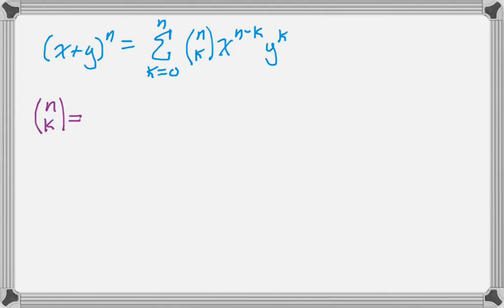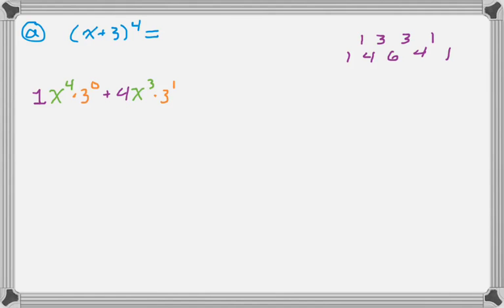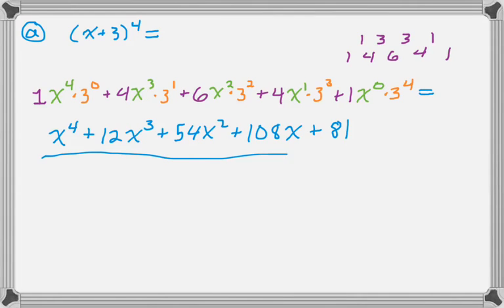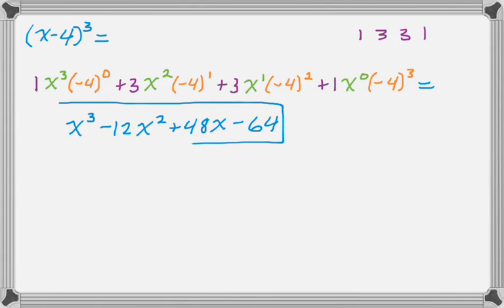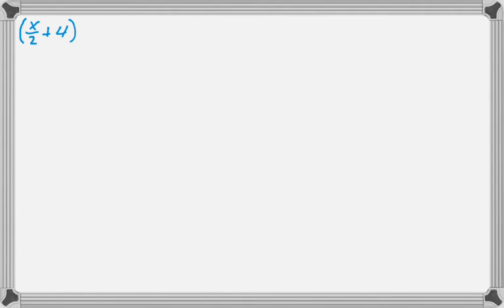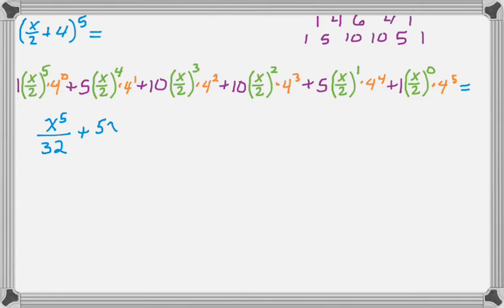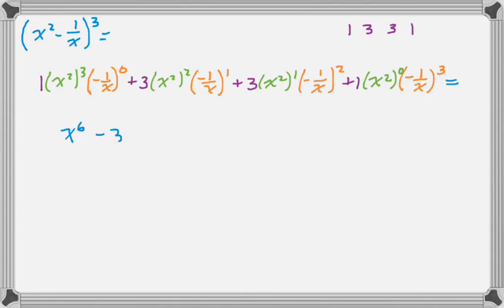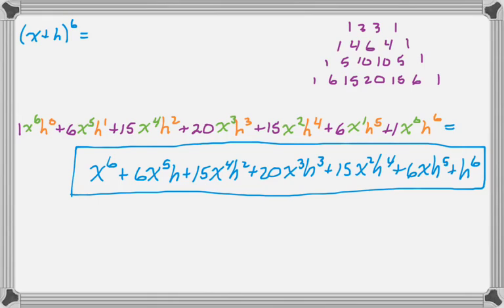Binomial Expansions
This video covers examples of how to use the Binomial Theorem for expanding binomials.  You use this a LOT while calculating derivatives from the limit definition.  Might as well get good at it, right?  These examples are from Notes 20, page 266 of my Math Analysis notes

First example @ 1:16
Second example @ 2:29
Third example @ 3:21
Fourth example @ 4:10
Fifth example @ 5:15
Sixth example @ 6:03

Concept: Use the necessary row of Pascal's Triangle, then the degree of the first part descends while the degree of the second part ascends.